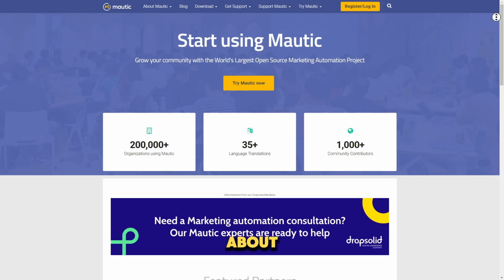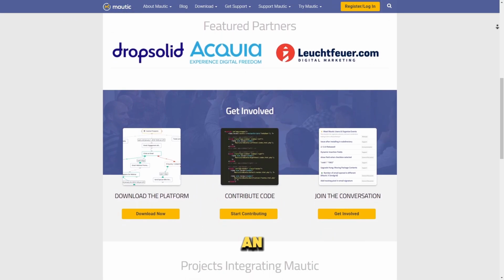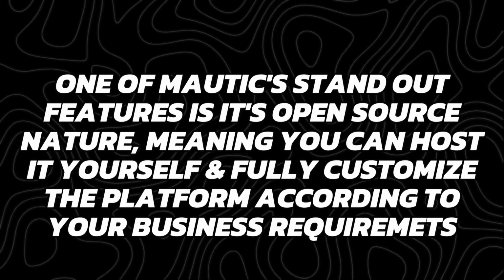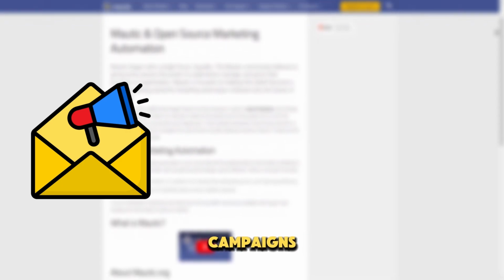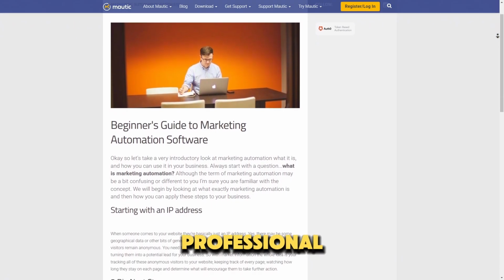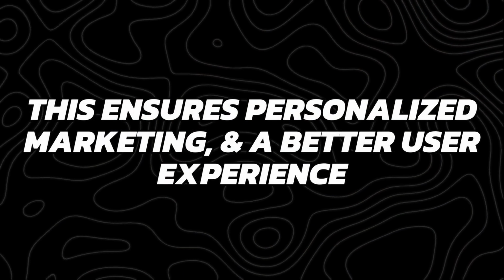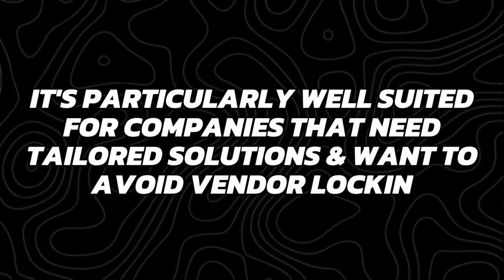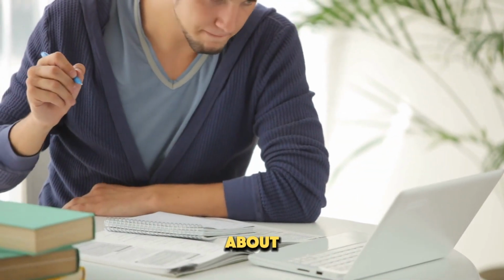Motic Review | Everything You Need To Know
Thinking about using Motic for your microscopy needs? In this review, we cover Motic’s products, features, quality, pricing, and user experience to help you determine if it’s the right choice for your research or educational requirements.